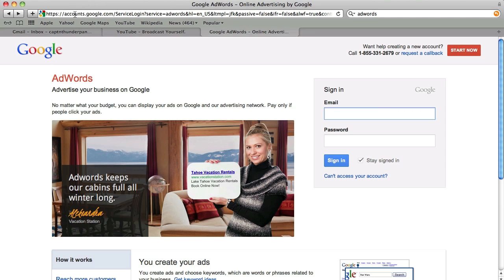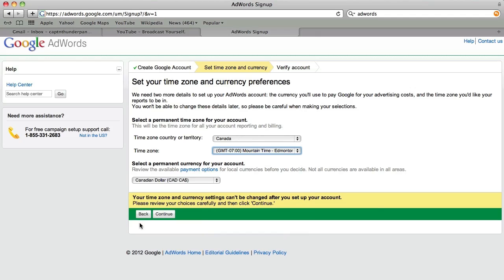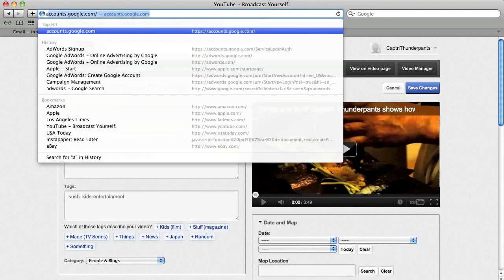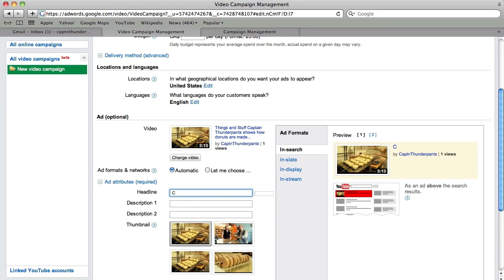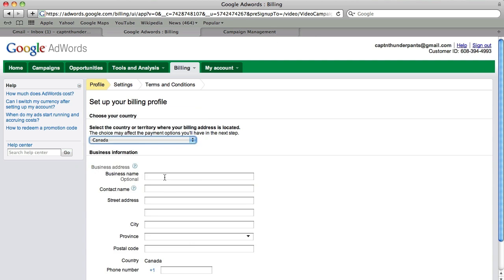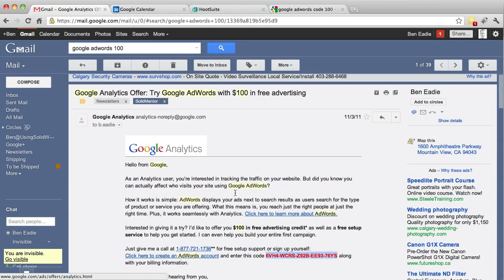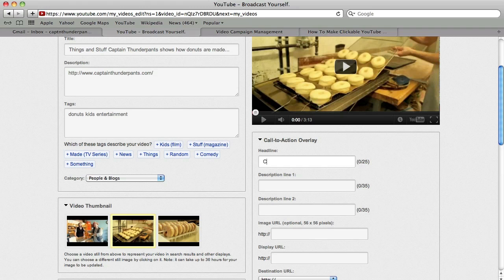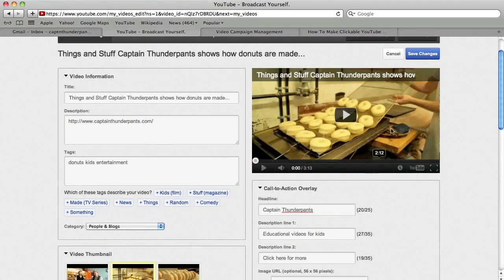Video Blog Basics: How to put a CTA or call to action overlay on your YouTube videos.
Having a click through call to action link on a YouTube video can be hugely powerful in driving traffic to your website and also for the high quality link back it can generate  for your SEO of your video blog. Here is how to do it.